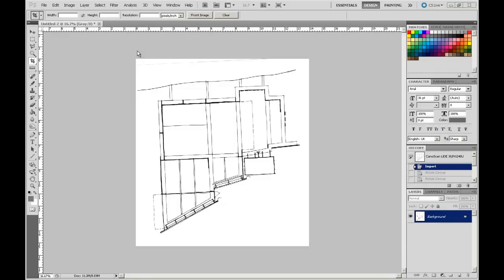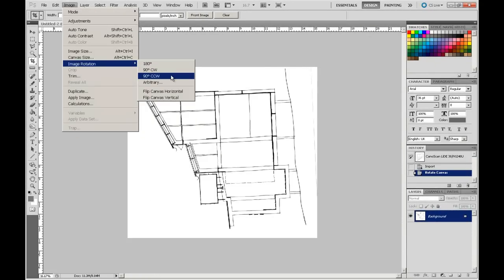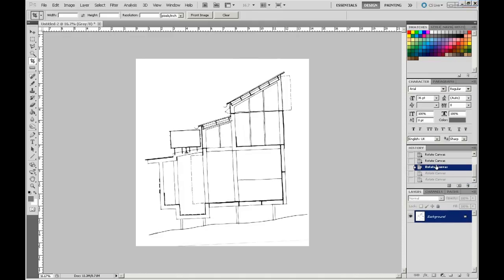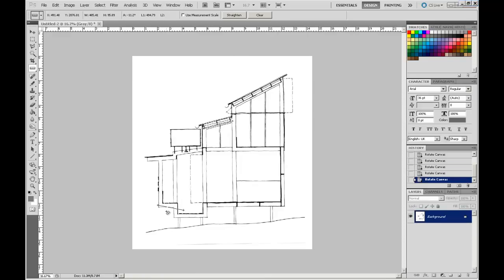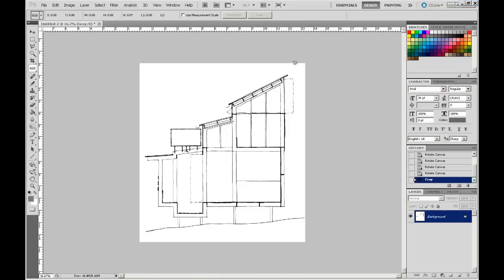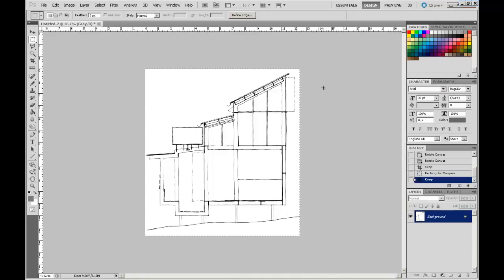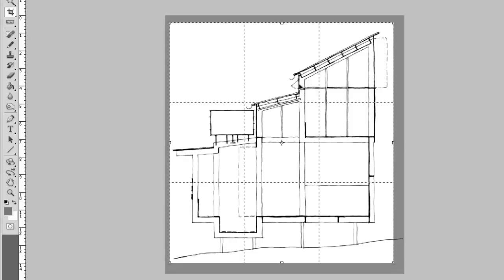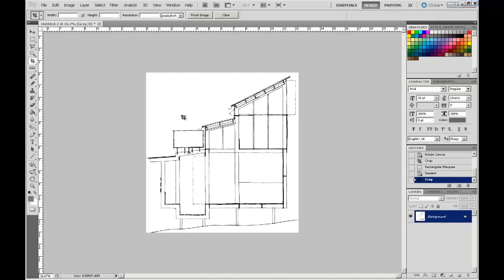1-4 Sizing rotating and cropping.mp4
This module focuses on basic image manipulations of raw scans through Photoshop.

Another in the series of on line teaching modules presented by The University of Queensland, School of Architecture. This series is focused on Photoshop for architecture students.